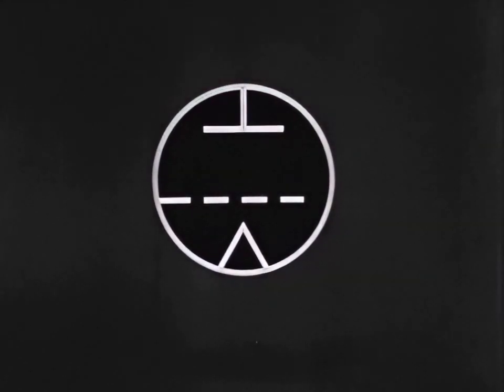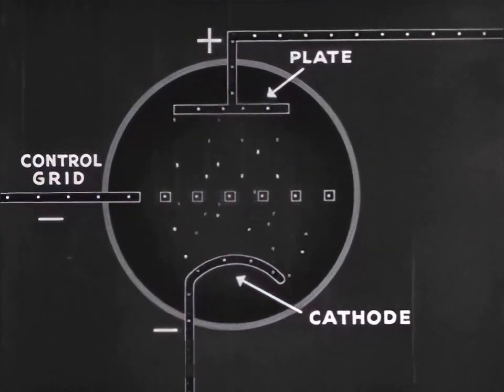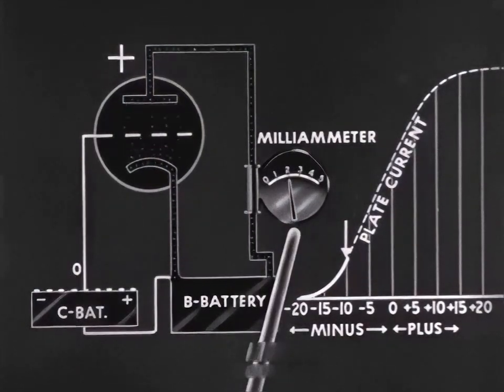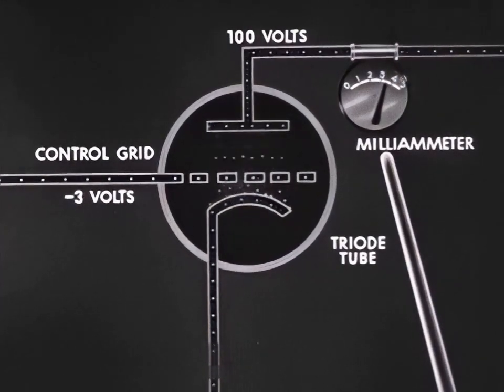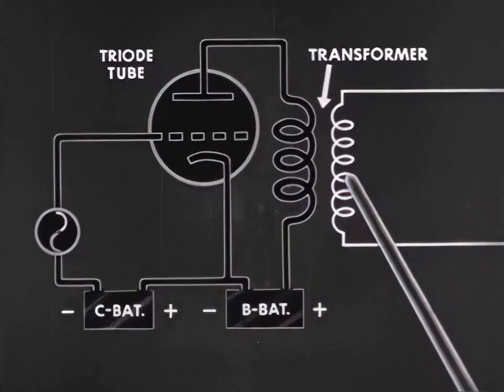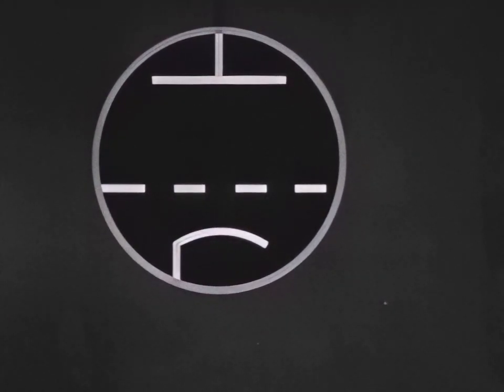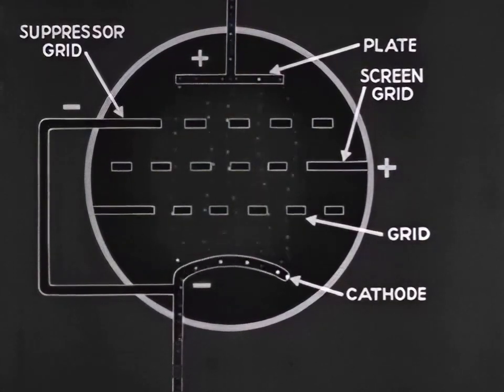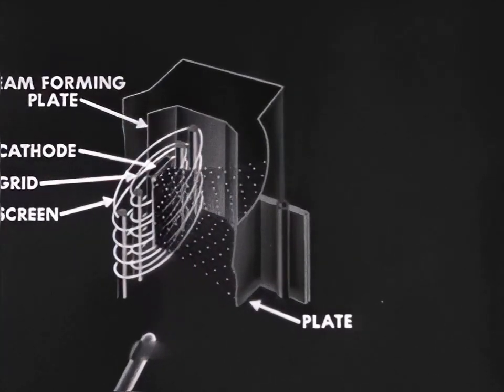WWII Radio Operator Vacuum Tube Training [Remastered 720p60] (PF# 77564)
This is a colour corrected, stabilized, dust-removed, deflickered and AI Upscaled plus retimed version of PerriscopFilm 77564.

The Original video was downloaded from The Internet Archive

The Colour Correction and editing was done in DaVinci Resolve, the AI upscaling was performed with Topaz Video Enhance AI with the Artemis Strong Dehalo and Chronos Slomo profiles.

The original file had a resolution of 640x360 at 23,976fps and was 79,7 MB in filesize. The version that came out after editing in DaVinci Resolve was 480x360 at 23,976fps and was 380 MB in filesize. The final highest resolution version is 960x720 at 60fps and is 4,88GB in filesize. Which was then re-encoded for Youtube and was 983 MB pre-upload.

This is the original description of the video:

"This WWII training film familiarizes radio operators with Vacuum Tubes.  As the film explains, these are the devices used in radios that control electric current between electrodes in an evacuated container. Vacuum tubes mostly rely on thermionic emission of electrons from a hot filament or a cathode heated by the filament.  The grid and filament forming the tube are explained, as are some basic circuits, and a couple of electronics packages are shown.

In electronics, vacuum tube, electron tube, tube (in North America), or valve (in Britain and some other regions) is a device that controls electric current between electrodes in an evacuated container. Vacuum tubes mostly rely on thermionic emission of electrons from a hot filament or a cathode heated by the filament. This type is called a thermionic tube or thermionic valve. A phototube, however, achieves electron emission through the photoelectric effect. Not all valves/electron tubes are evacuated "vacuum tubes"; gas-filled tubes are similar devices containing a gas, typically at low pressure, which exploit phenomena related to electric discharge in gases, usually without a heater.

The simplest vacuum tube, the diode, contains only a heater, a heated electron-emitting cathode (the filament itself acts as the cathode in some diodes), and a plate (anode). Current can only flow in one direction through the device between the two electrodes, as electrons emitted by the cathode travel through the tube and are collected by the anode. Adding one or more control grids within the tube allows the current between the cathode and anode to be controlled by the voltage on the grid or grids. Tubes with grids can be used for many purposes, including amplification, rectification, switching, oscillation, and display.

Invented in 1904 by John Ambrose Fleming, vacuum tubes were a basic component for electronics throughout the first half of the twentieth century, which saw the diffusion of radio, television, radar, sound reinforcement, sound recording and reproduction, large telephone networks, analog and digital computers, and industrial process control. Although some applications had counterparts using earlier technologies such as the spark gap transmitter or mechanical computers, it was the invention of the vacuum tube that made these technologies widespread and practical. In the 1940s the invention of semiconductor devices made it possible to produce solid-state devices, which are smaller, more efficient, more reliable, more durable, and cheaper than tubes. Hence, from the mid-1950s solid-state devices such as transistors gradually replaced tubes. The cathode-ray tube (CRT) remained the basis for televisions and video monitors until superseded in the 21st century. However, there are still a few applications for which tubes are preferred to semiconductors; for example, the magnetron used in microwave ovens, and certain high frequency amplifiers. "